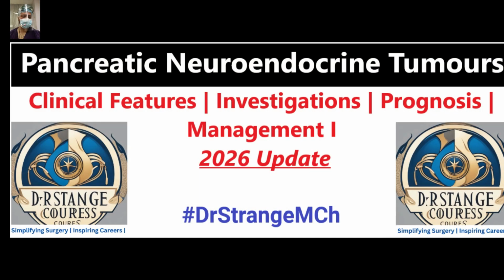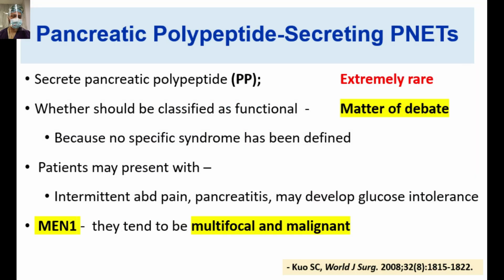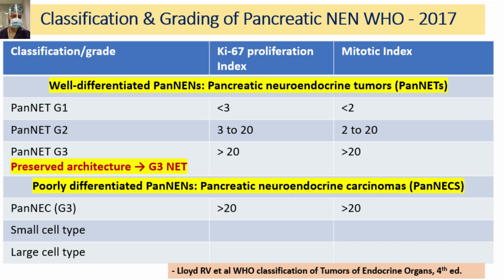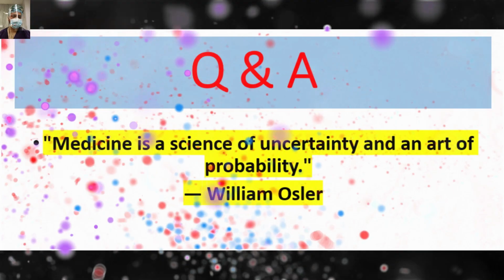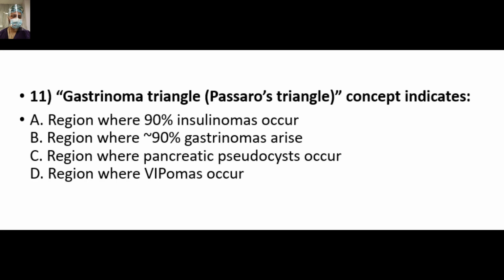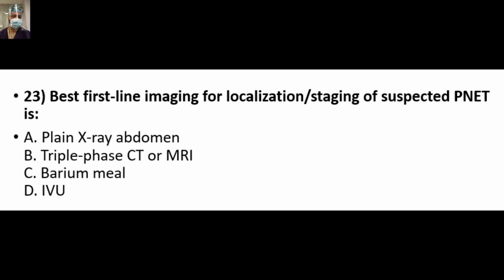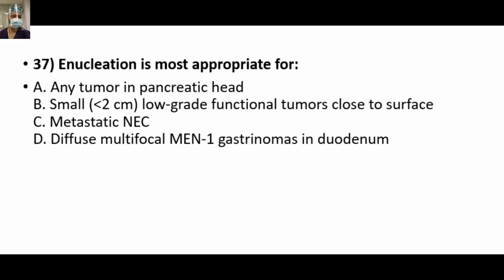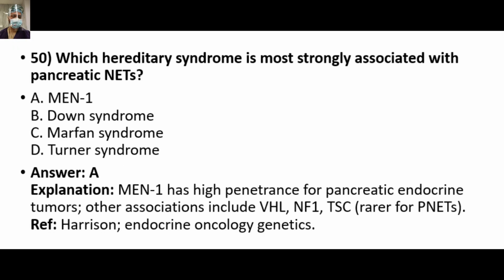PNETs Part 5: Somatostatinoma Theory, Case Challenge & MCQs I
This video is a focused segment from the masterclass on **Pancreatic Neuroendocrine Tumours**. In this part, we discuss **Somatostatinoma**, a rare functional PNET.

The video covers the physiology of somatostatin, clinical presentation, the classic 3S syndrome — steatorrhoea, stones and sugars — biochemical diagnosis, CT/MRI, EUS, Ga-68 DOTA PET, histology, Ki-67 grading, surgical management, metastatic disease, clinical case challenge and MCQs.

Useful for MBBS students, surgery residents, gastroenterology trainees and exam-going students.

Pause at each question, attempt the answer yourself, and then cross-check with the explanation.

Sincerely Yours,
Dr Strange MCh (HPB & GISx) & Team.